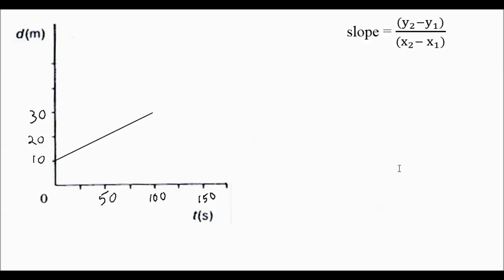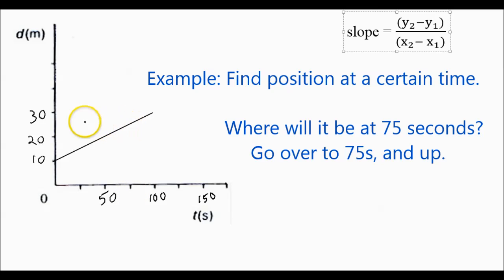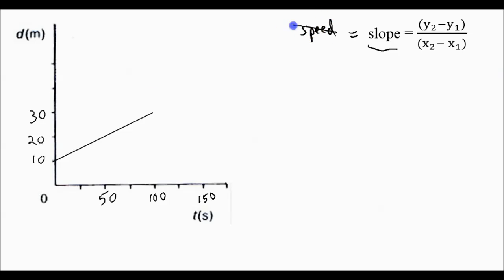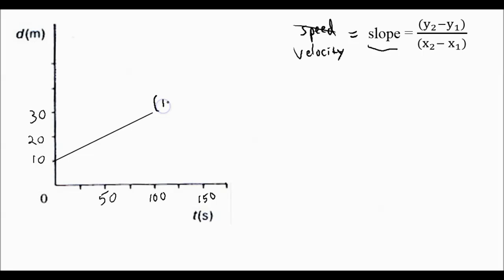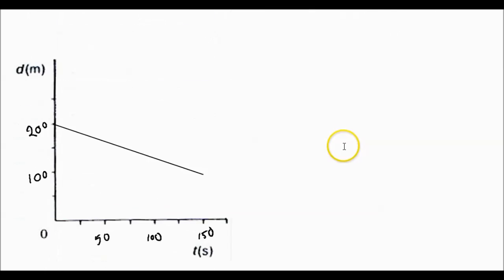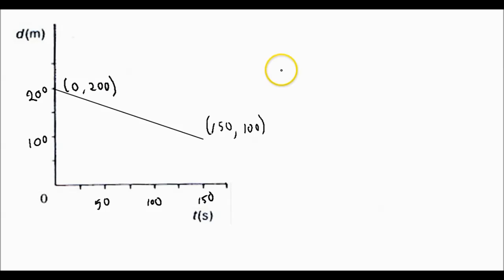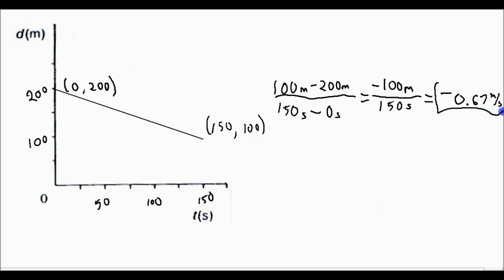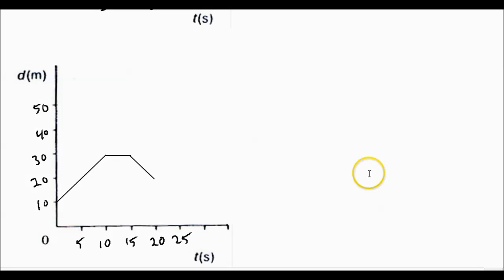Motion 1: dt graphs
1. Motion graphs are models, not maps.
2. Position on a dt graph is found by reading the graph.
3. Velocity is found by finding the slope.
3a. Negative slope means it's moving backwards.